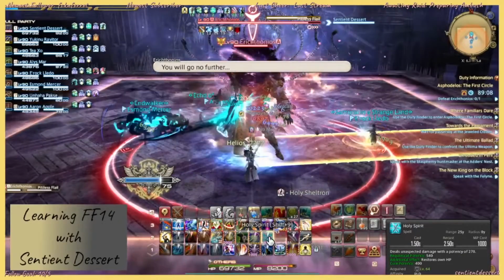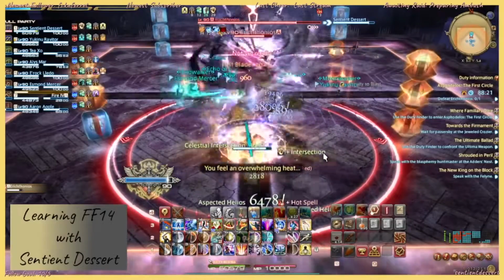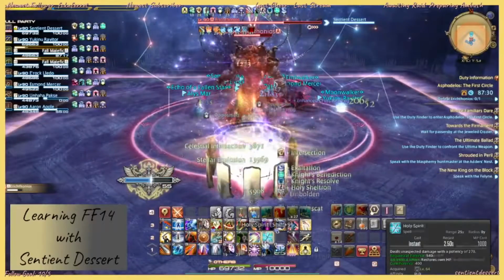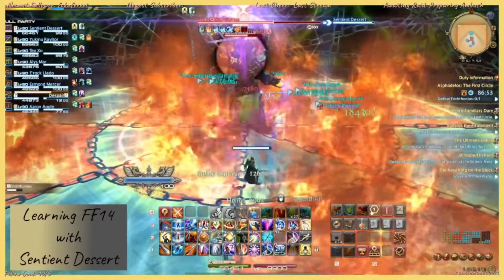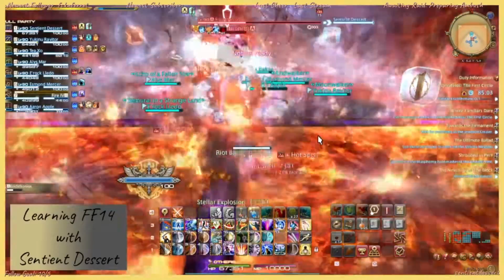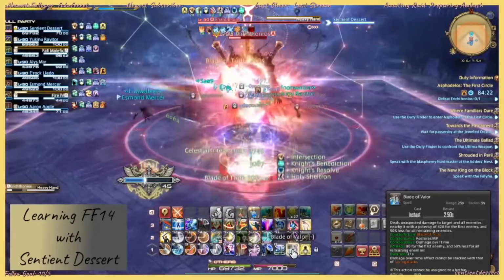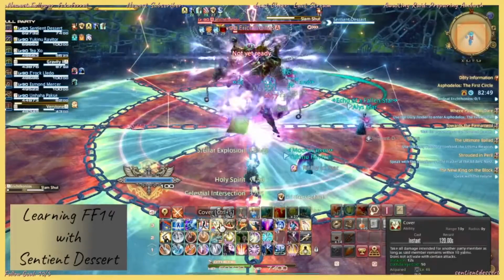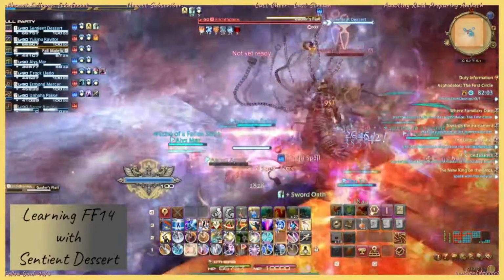Final Fantasy XIV - Pandaemonium 01 Asphodelus The First Circle - Full Run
Pandaemonium Asphodelus The First Circle
POV: Gladiator/Paladin (Tank)

Bosses
Erichthonios

I have played FFXIV since beta.  I enjoy teaching people the content in a relaxed manner.  I'm not perfect but I try my best.  I hope you can use this video to figure some stuff out!  Many of my runs will be recorded while streaming, expect commentary and conversations.

If you've got any questions ask them below.